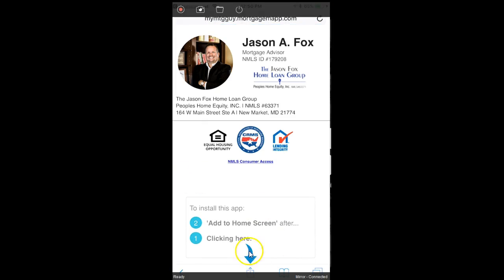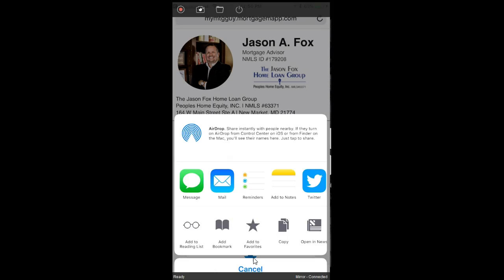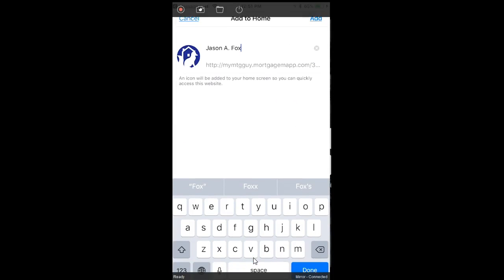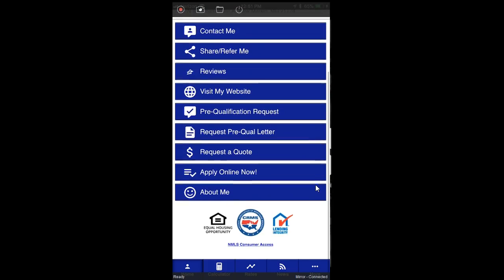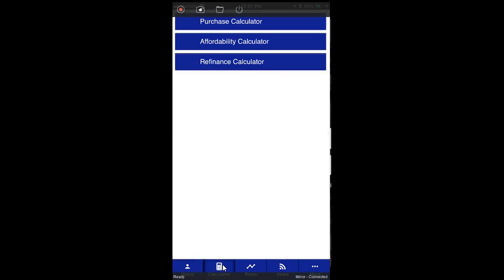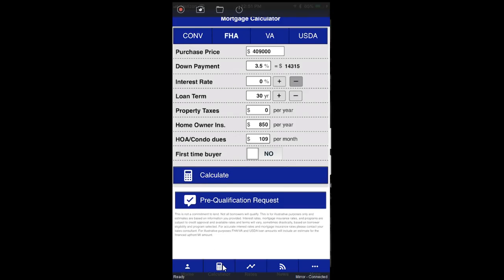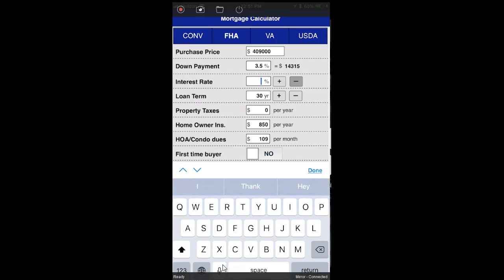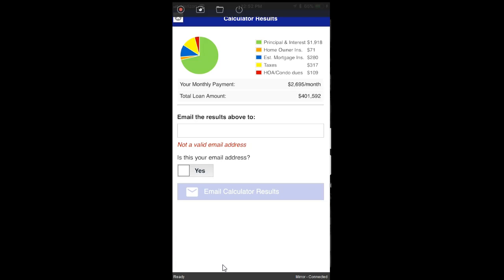Calculate Your True Home Cost in 5 Minutes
Thinking about buying a home? 🏠 One of the most important tools you can use is a **mortgage calculator** — and here’s why.

✅ **Compounding Interest:** Mortgage calculators handle the complex math of compounding interest, giving you a clear estimate of what your loan will really cost over time.

✅ **Taxes & Insurance:** Beyond principal and interest, a good mortgage calculator also factors in property taxes, homeowner’s insurance, and sometimes even HOA fees. This means you’ll see the true monthly payment — not just the loan portion.

Using a mortgage calculator helps you avoid surprises, plan your budget, and understand the **full financial commitment of homeownership.** Whether you’re a first-time buyer or refinancing, it’s an essential step to buying smart.

💬 Drop a comment if you’ve used a mortgage calculator before, or need help figuring out your payments.